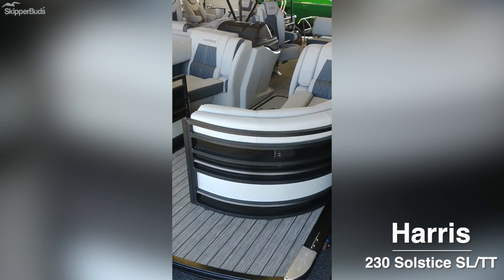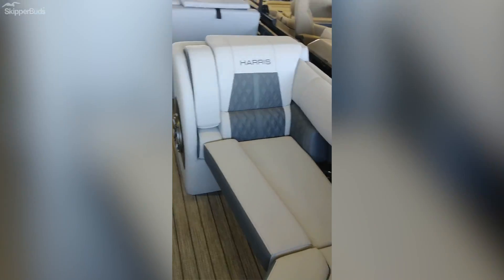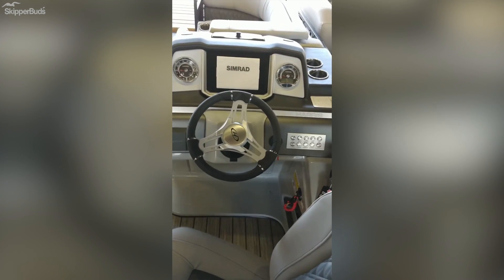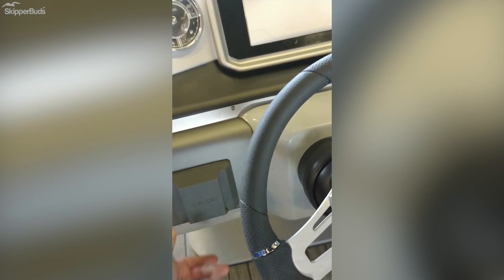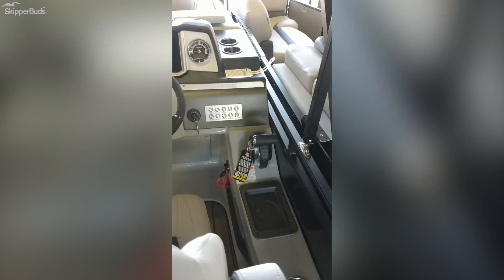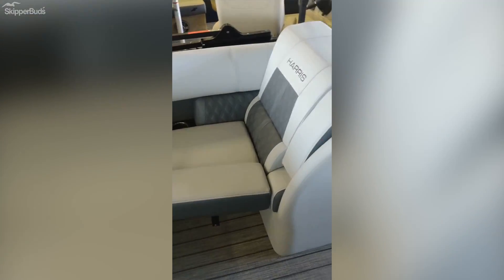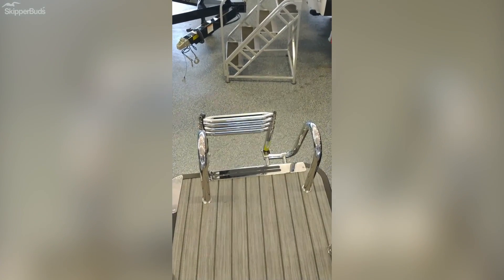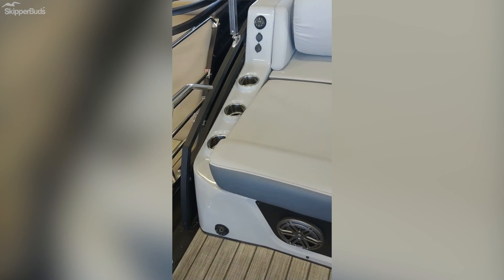2021 Harris 230 Solstice SL/TT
A look at a 2021 Harris 230 Solstice SL/TT.